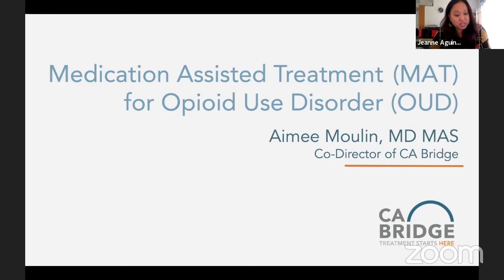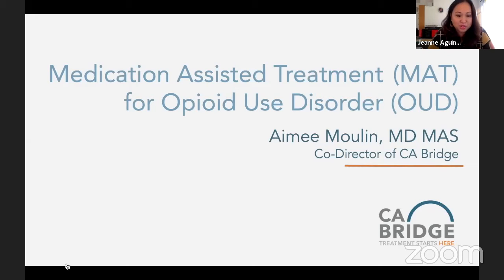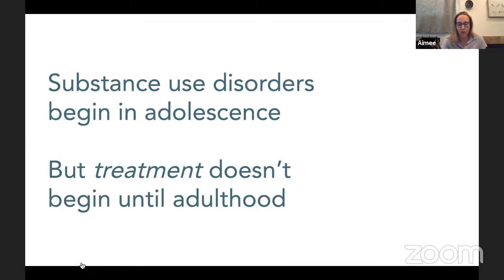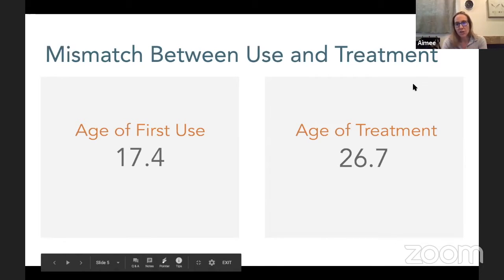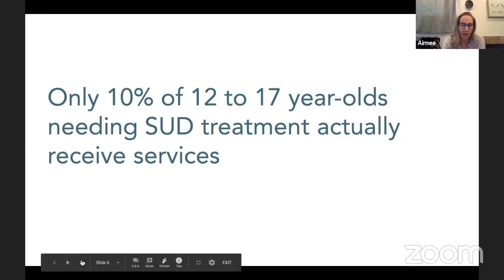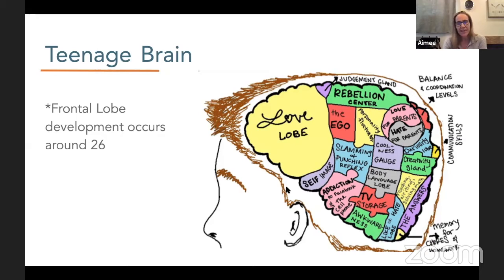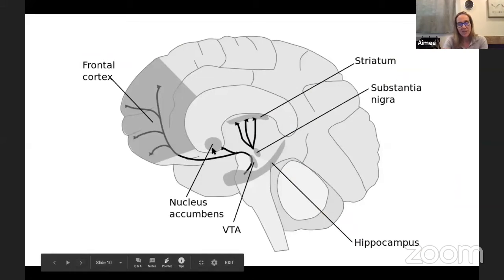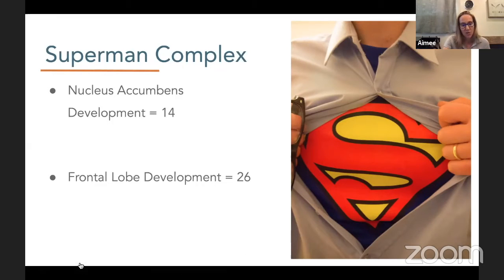Medication Assisted Treatment (MAT) for Opioid Use Disorder (OUD)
Between 1991 and 2012, the rate of non-medical use of opioids by youth and their rate of OUD more than doubled. Get a background on OUD and youth, an overview of different medications for addiction treatment, and considerations for treating adolescents. This is an introductory workshop and no previous knowledge of OUD or MAT is necessary. It also provides an overview of Naloxone, a life-saving medication that reverses opioid overdose.
Presenter: Aimee Moulin, MD, Co-Principal Investigator, California Bridge Program